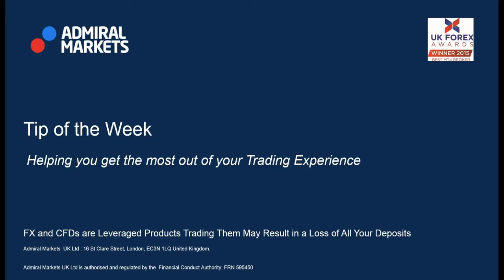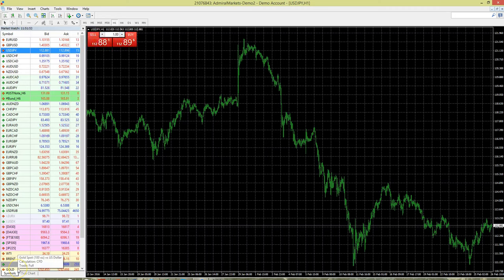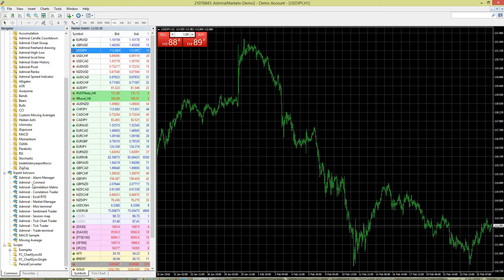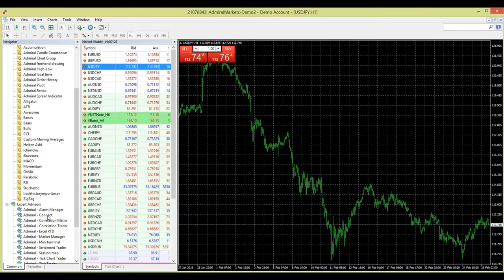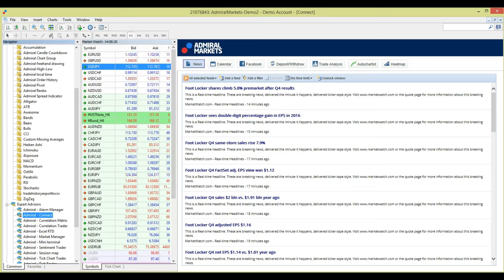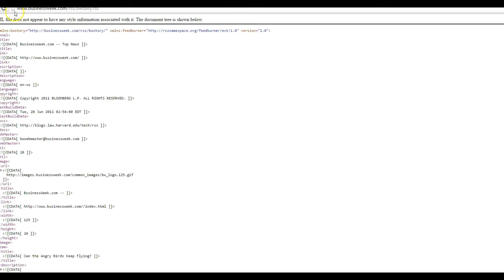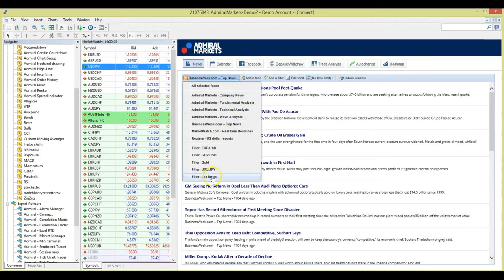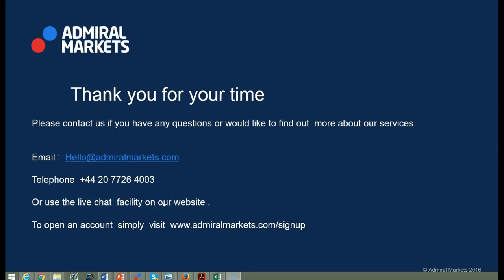Tip of the Week: Using MT4SE Connect Feature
Darren Sinden of Admiral Markets runs through the application of MetaTrader 4 Supreme Edition's Connect feature. Discover how this tool can help optimise your trading performance.

Admiral Markets UK Ltd is authorised and regulated in the UK by the Financial Conduct Authority: FRN 595450

Risk warning: Trading losses can exceed all of your deposit.